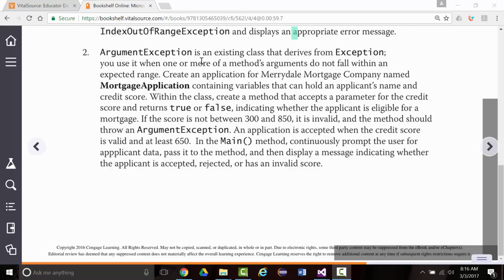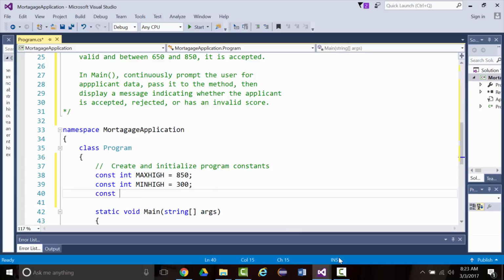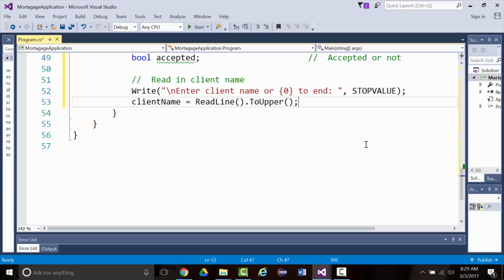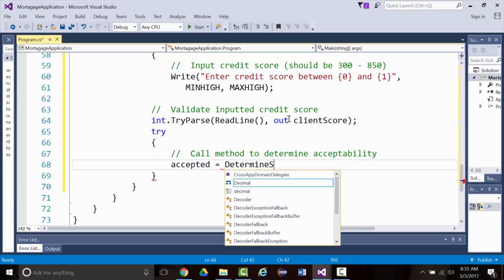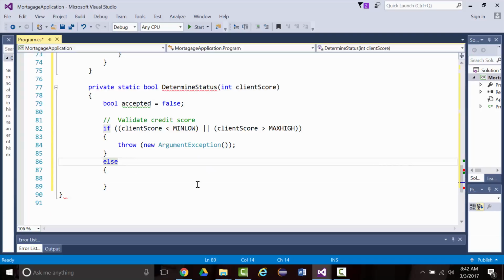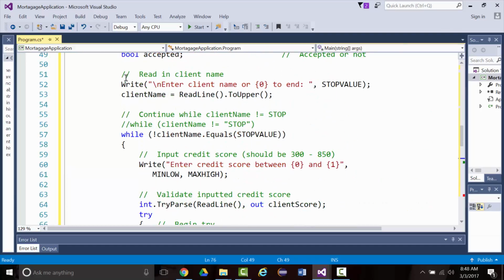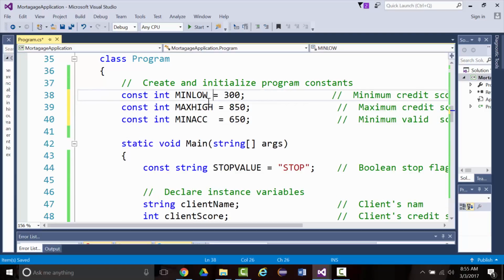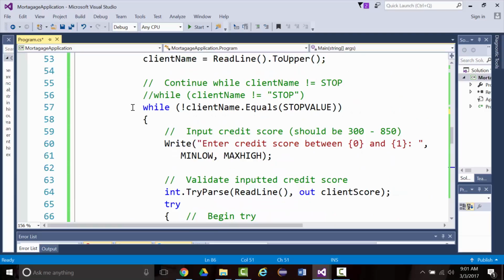AWD1100 - Chapter11 - MortgageApplication - 03-03-2017